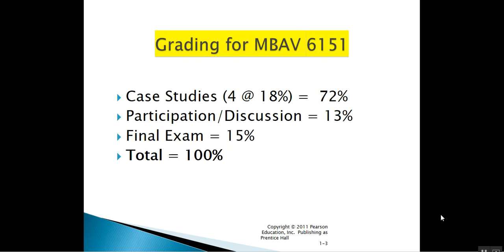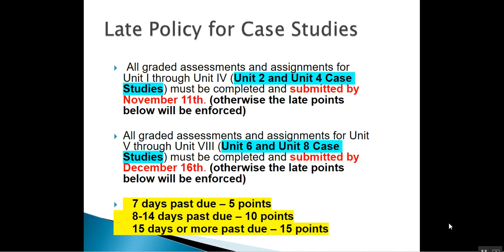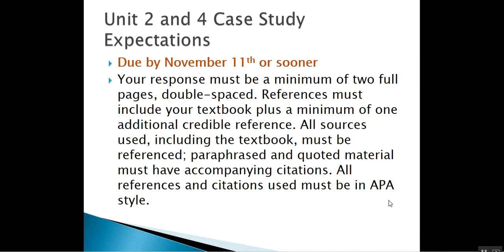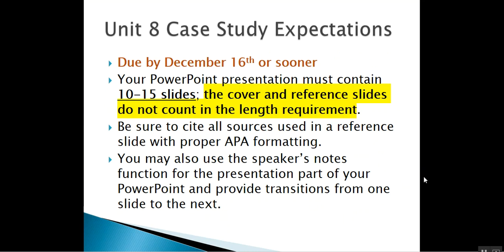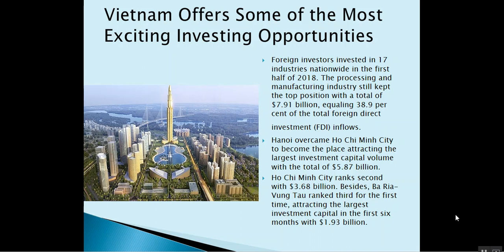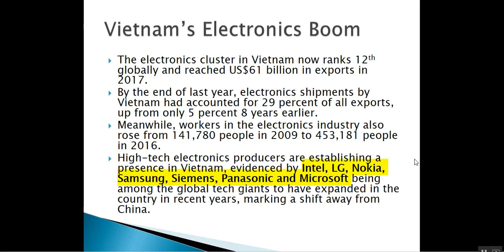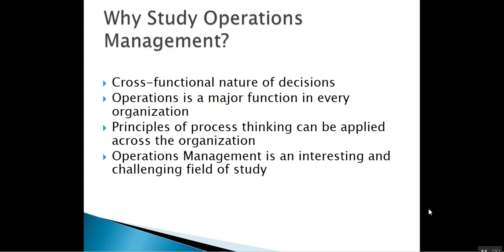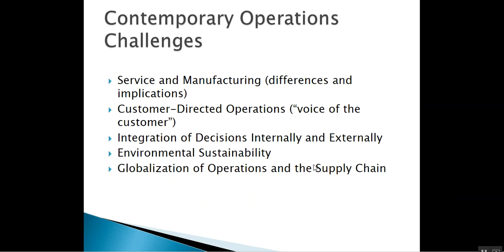MBAV6151 Dr Goldwasser Video Lecture 1